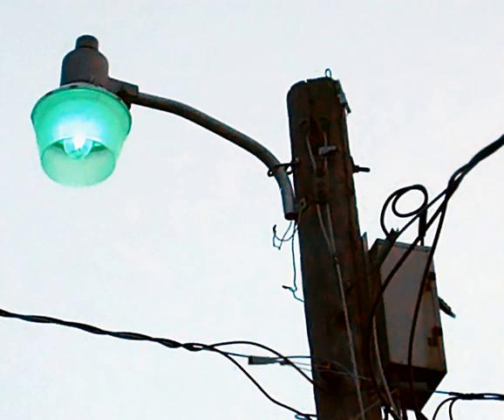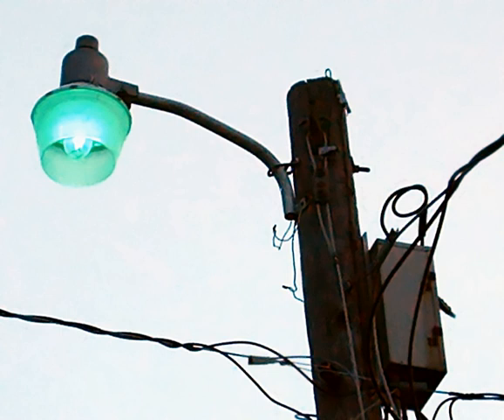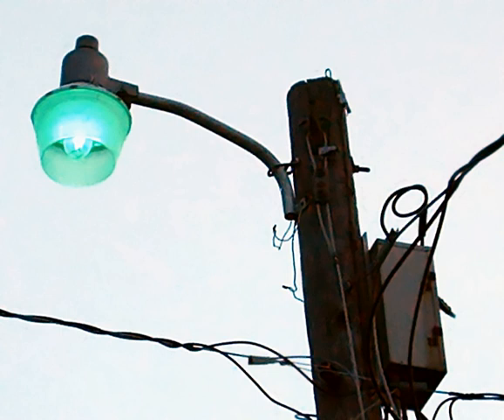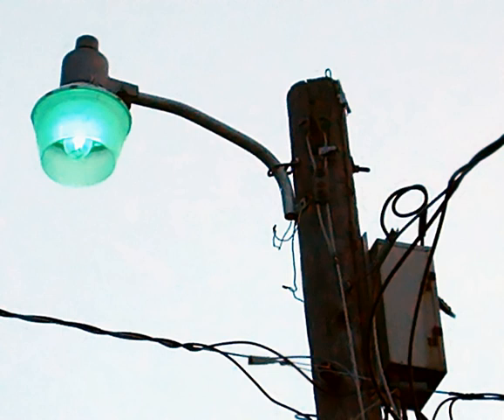Mercury-vapor lamp | Wikipedia audio article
00:01:57 1 Origins
00:03:43 2 Principle of operation
00:06:28 2.1 Metal halide
00:07:28 2.2 Self-ballasted lamps
00:08:23 3 Operation
00:09:55 3.1 Color considerations
00:11:21 3.2 Emission line spectrum
00:12:28 4 Usage of low-pressure lamps for surface cleaning
00:13:17 5 Light pollution considerations
00:13:55 6 Bans
00:14:58 7 Ultraviolet hazards
00:16:55 8 Uses
00:17:04 8.1 Area and street lighting
00:17:25 8.2 UV Curing
00:17:55 8.3 Molecular spectroscopy
00:18:31 8.4 Projection
00:19:16 9 See also
00:19:24 10 References
00:19:38 11 Further reading

- Socrates

SUMMARY
A mercury-vapor lamp is a gas discharge lamp that uses an electric arc through vaporized mercury to produce light. The arc discharge is generally confined to a small fused quartz arc tube mounted within a larger borosilicate glass bulb. The outer bulb may be clear or coated with a phosphor; in either case, the outer bulb provides thermal insulation, protection from the ultraviolet radiation the light produces, and a convenient mounting for the fused quartz arc tube.
Mercury vapor lamps are more energy efficient than incandescent and most fluorescent lights, with luminous efficacies of 35 to 65 lumens/watt.  Their other advantages are a long bulb lifetime in the range of 24,000 hours and a high intensity, clear white light output.  For these reasons, they are used for large area overhead lighting, such as in factories, warehouses, and sports arenas as well as for streetlights.  Clear mercury lamps produce white light with a bluish-green tint due to mercury's combination of spectral lines.  This is not flattering to human skin color, so such lamps are typically not used in retail stores.   "Color corrected" mercury bulbs overcome this problem with a phosphor on the inside of the outer bulb that emits white light, offering better color rendition.
They operate at an internal pressure of around one atmosphere and require special fixtures, as well as an electrical ballast.  They also require a warm-up period of 4 – 7 minutes to reach full light output.   Mercury vapor lamps are becoming obsolete due to the higher efficiency and better color balance of metal halide lamps.